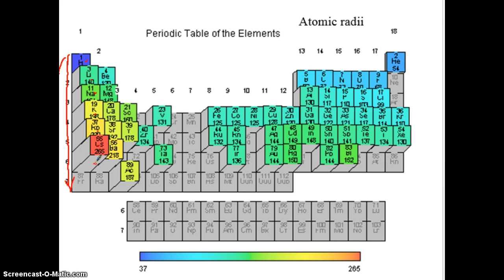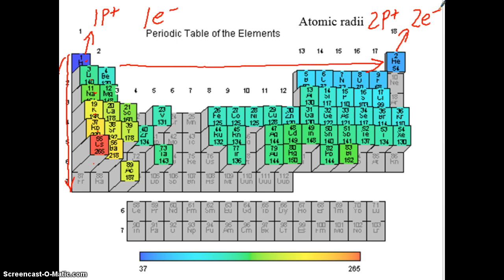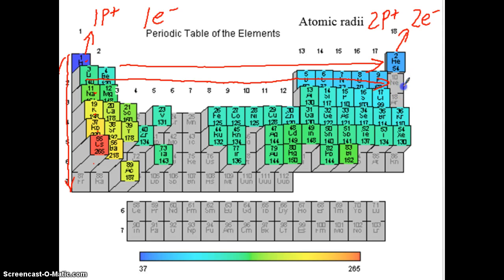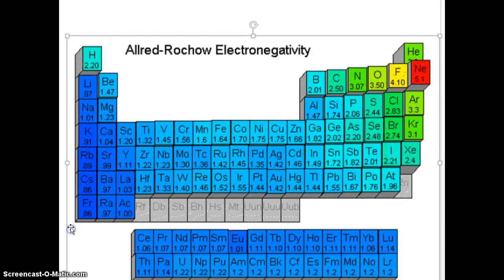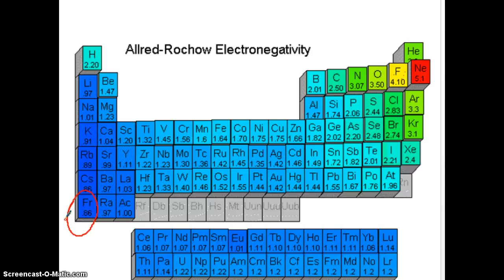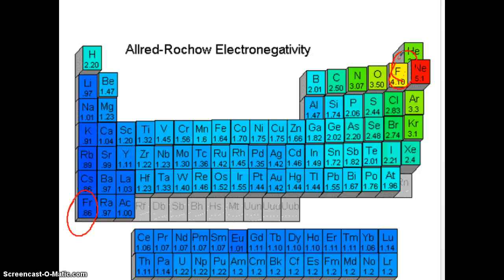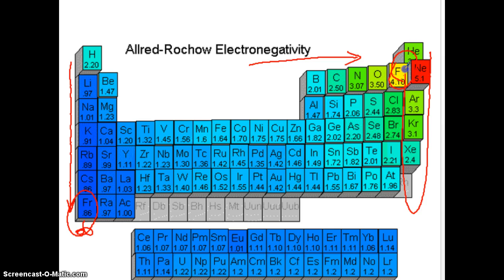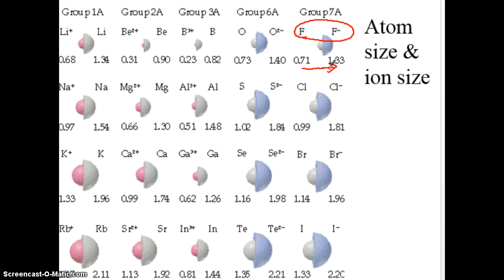Unit 5: Periodic Table Patterns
This is an explanation of why atoms are of different sizes and what that means.